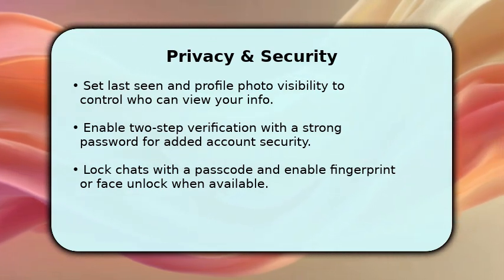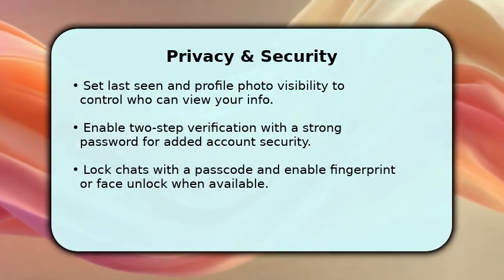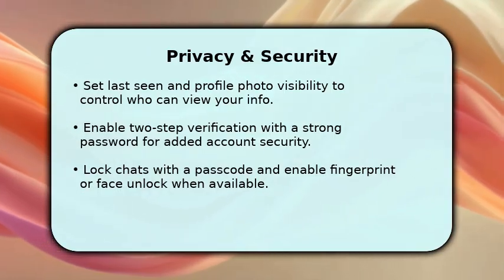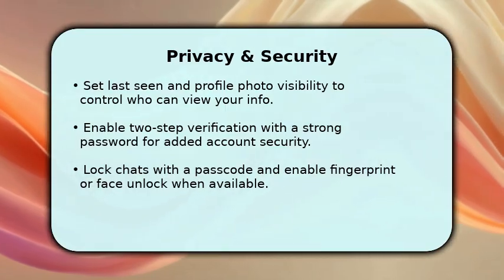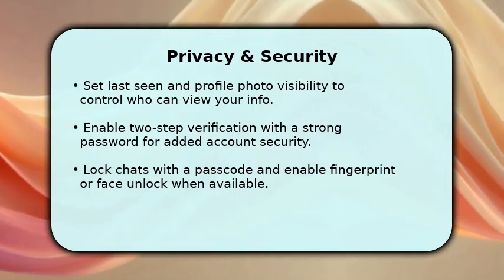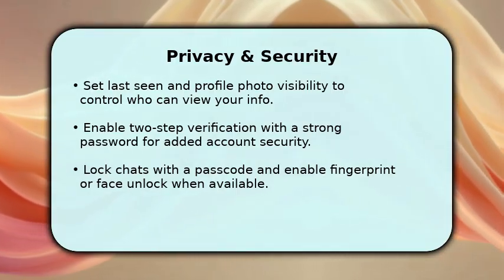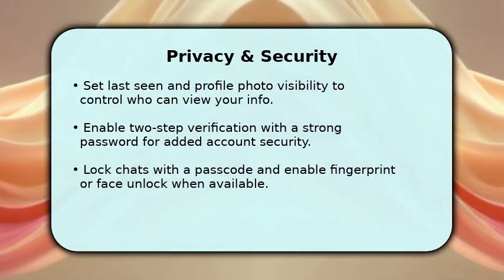How to Set Your Telegram (full Guide)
How to Set Your Telegram (full Guide) | 🔒 Surfshark VPN Deal — Stay private and secure. $1.99/mo + 3 Months Free ▸

Learn the step-by-step process of setting up your Telegram account with this comprehensive guide. Discover how to download, install and configure settings for a seamless communication experience on one of today's most popular messaging platforms.

how to set telegram, telegram setup guide, installing Telegram, configuring your Telegram account, Telegram step-by-step process, messaging platform communication experience, download and install Telegram